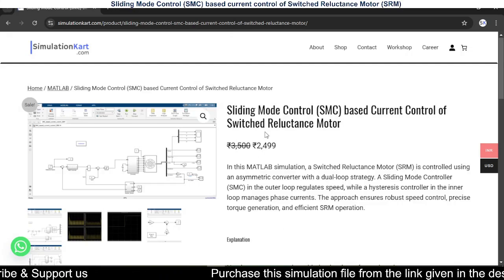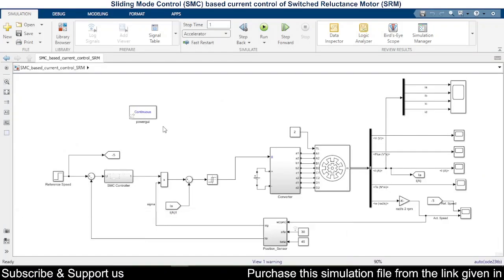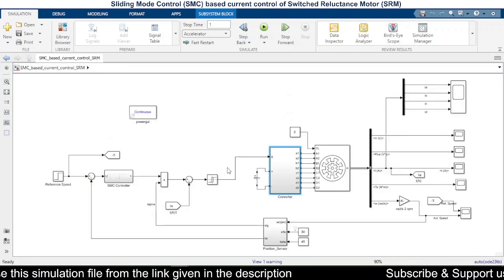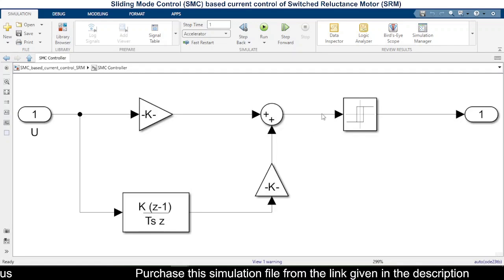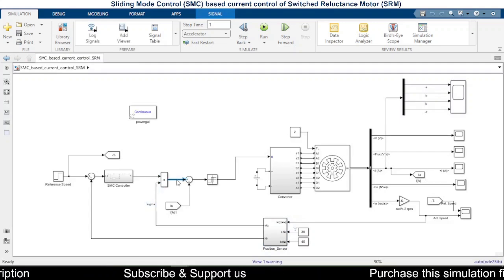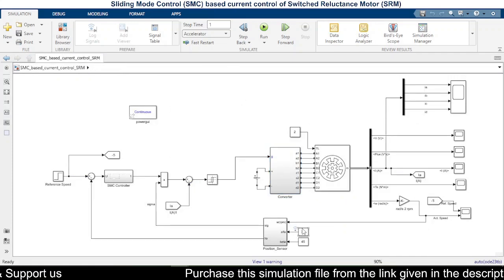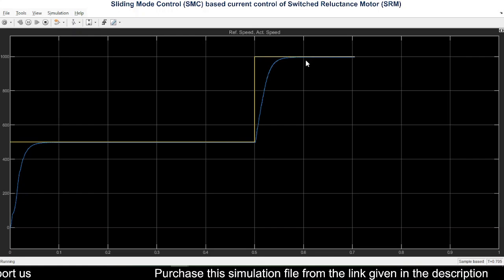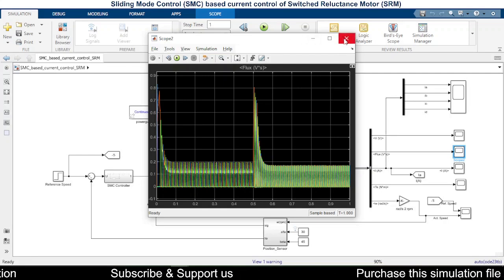Sliding Mode Control (SMC) based Current Control of Switched Reluctance Motor | MATLAB Simulation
Link to download .slx file:
For Indian visitors:

In this MATLAB simulation, a Switched Reluctance Motor (SRM) is controlled using a dual-loop strategy with an asymmetric converter. The outer loop employs a Sliding Mode Controller (SMC) to regulate motor speed robustly. The inner loop uses a hysteresis controller to manage phase currents effectively. The asymmetric converter enables precise control of the current flow in each phase. The SMC ensures robust speed control under parameter variations and disturbances. The hysteresis controller maintains the current within a defined band, ensuring accurate torque generation for efficient SRM operation.